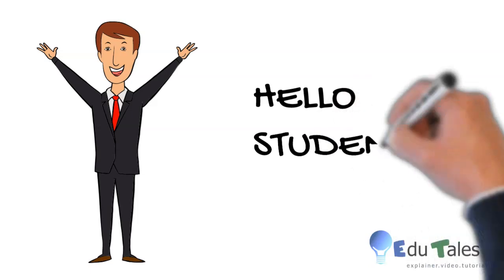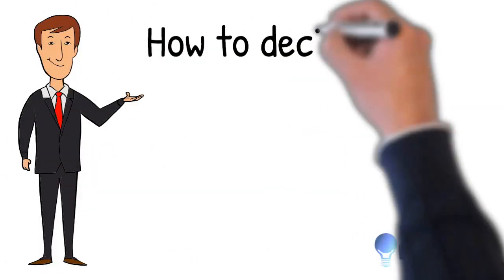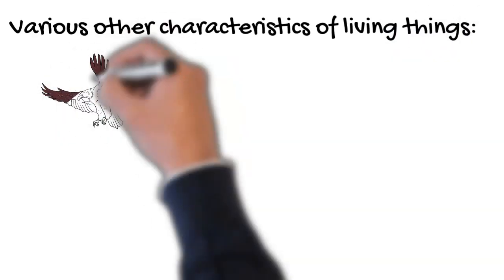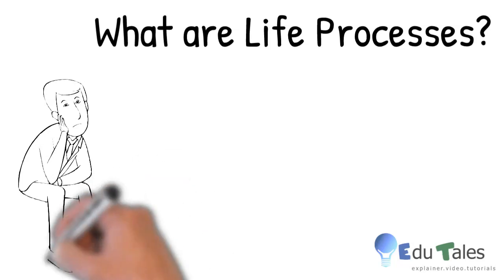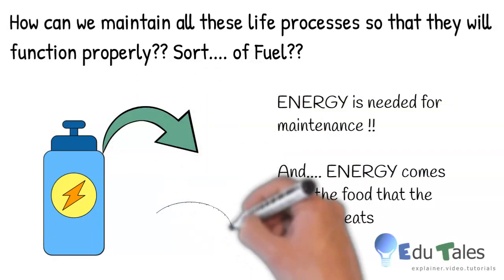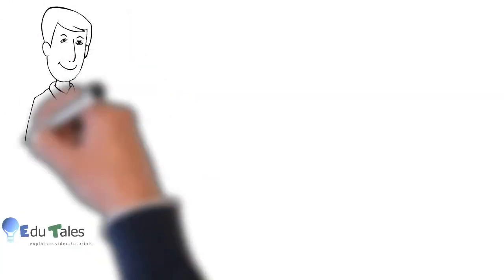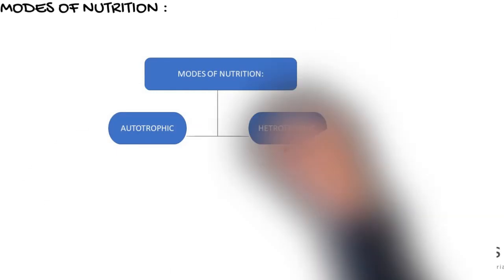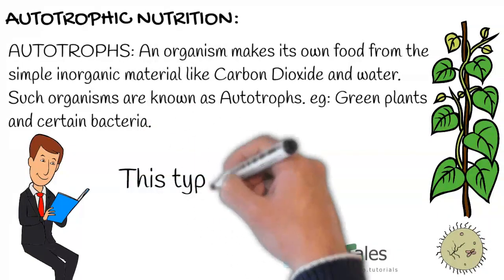Edu Tales /Std 10th /Ch-6/NCERT/textbook /LIFE PROCESSES- Nutrition,Nutrition in plants and animals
HELLO EVERYONE,
Watch this channel every Friday for our regular updates.
Here NCERT based class 10 textbook is followed. Life Processes are those processes which an organism requires during their lifetime on earth. Mainly there are 5 processes i.e. Nutrition, Respiration, Transportation, Excretion and Reproduction. We will see one by one in all these videos. The videos are whiteboard animation based which are easy to understand. They are prepared by the experts in the field. Students can easily pause the video and revise again. Doubts can be asked in the comment section.